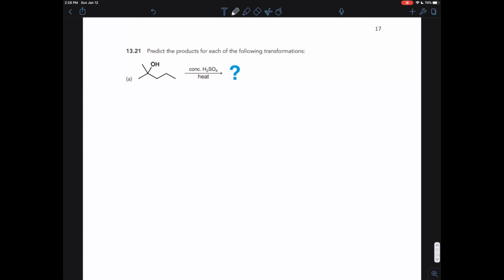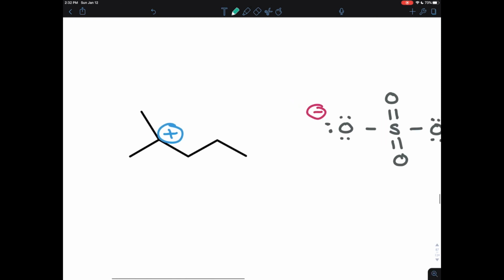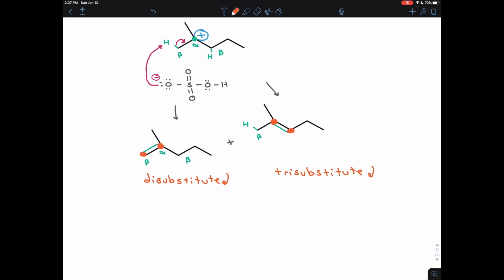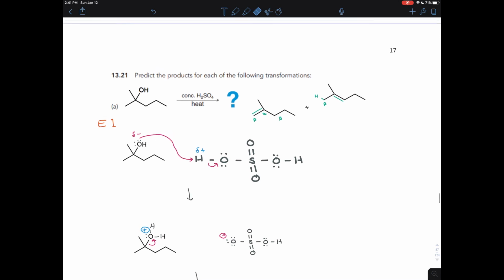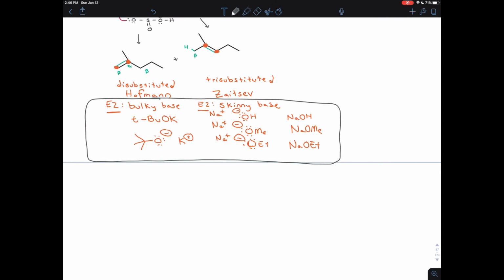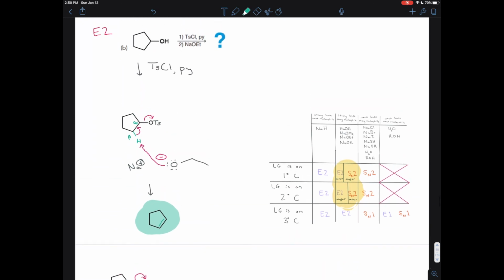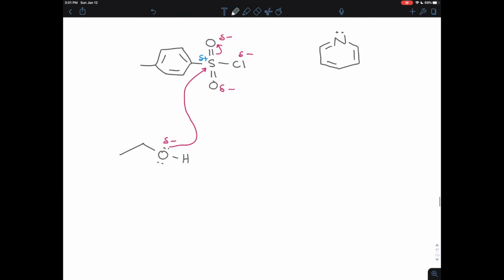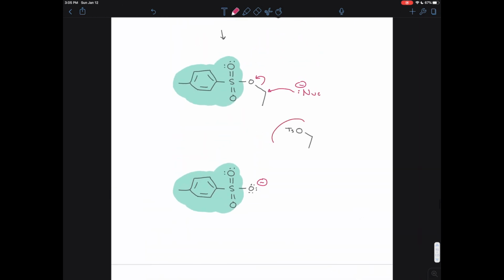Exercise 13.21 - Elimination Reactions with Alcohols